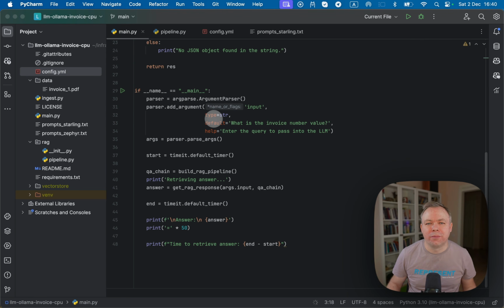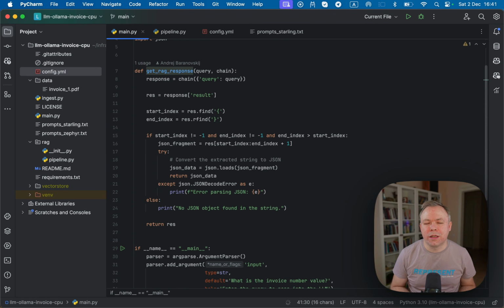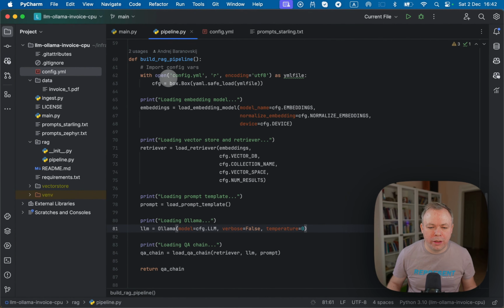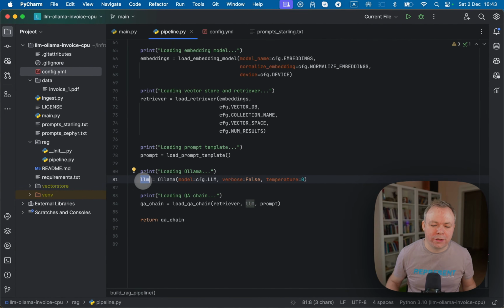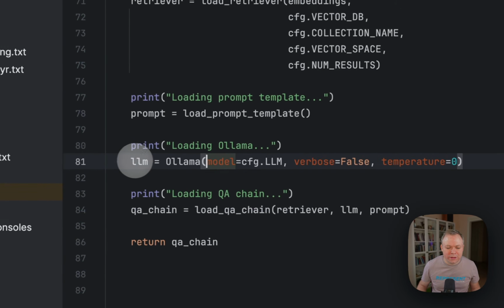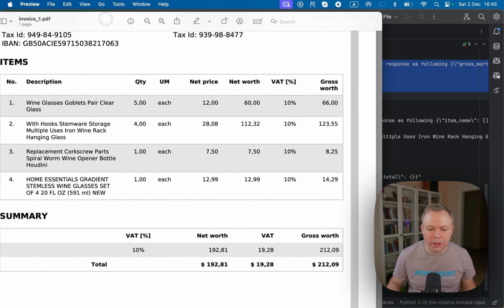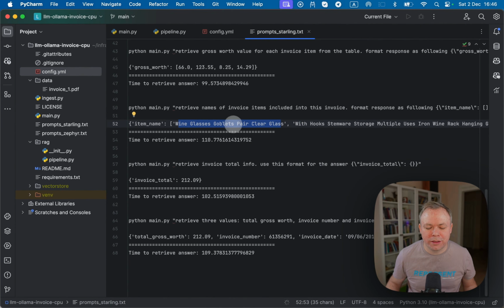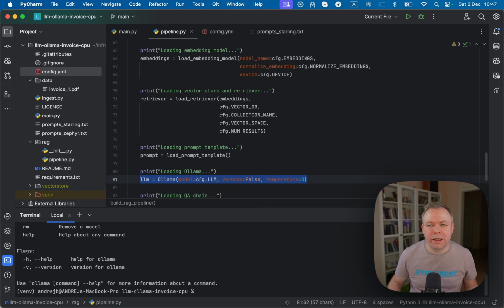Secure and Private: On-Premise Invoice Processing with LangChain and Ollama RAG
The Ollama desktop tool helps run LLMs locally on your machine. This tutorial explains how I implemented a pipeline with LangChain and Ollama for on-premise invoice processing. Running LLM on-premise provides many advantages in terms of security and privacy. Ollama works similarly to Docker; you can think of it as Docker for LLMs. You can pull and run multiple LLMs. This allows to switch between LLMs without changing RAG pipeline.

0:00 Intro
0:22 Ollama and Why On-Premise Matters
3:17 LangChain Query and JSON Parsing
5:10 Pipeline
8:07 Data Extraction Example
9:46 Ollama
10:50 Summary